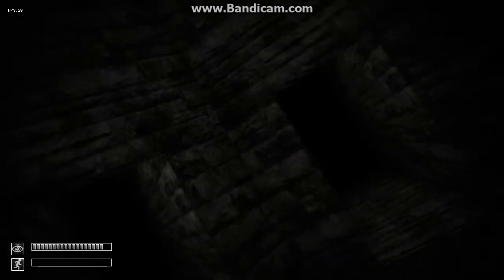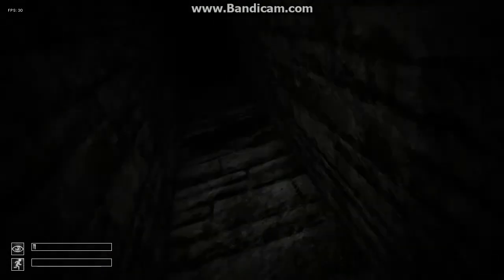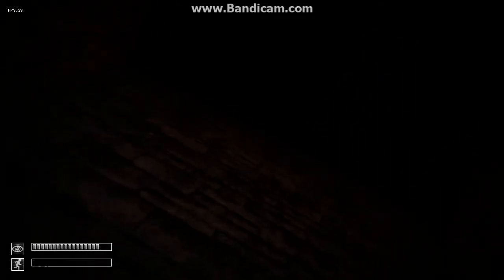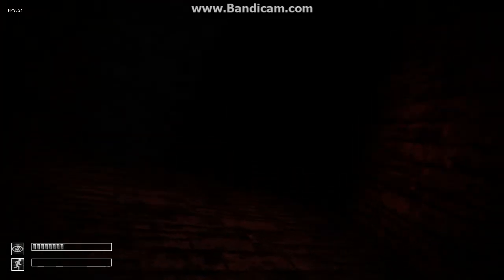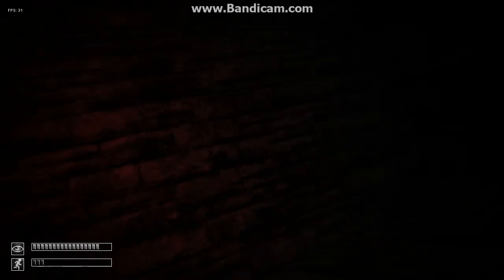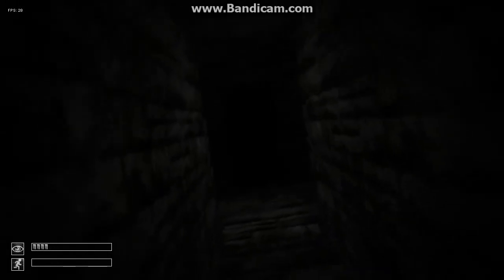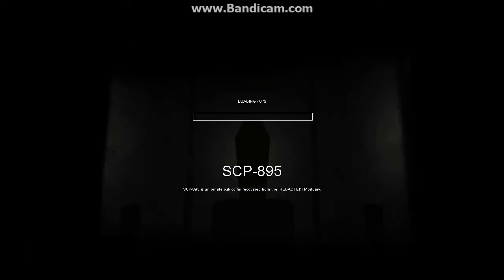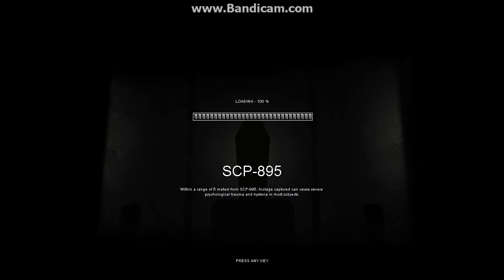SCP Containment Breach Part 9!!! AGAIN LARRY!??!?!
FLERPADERPDERPAHERPINDERPINFLERP